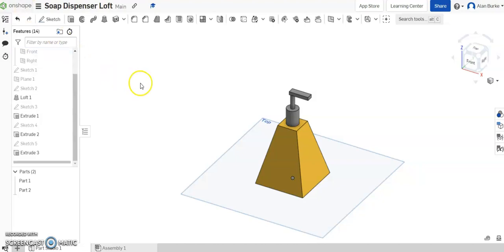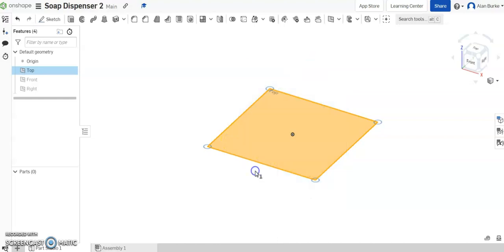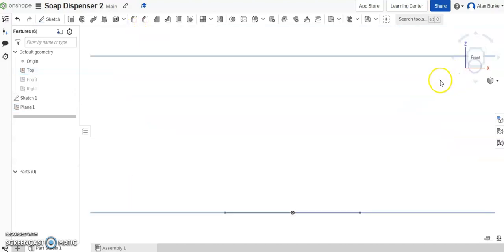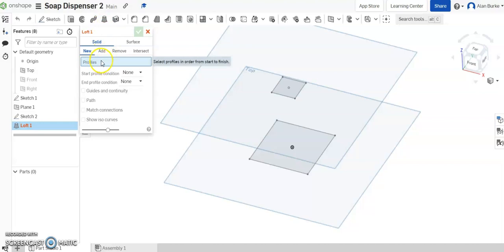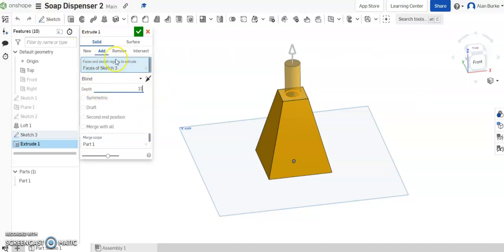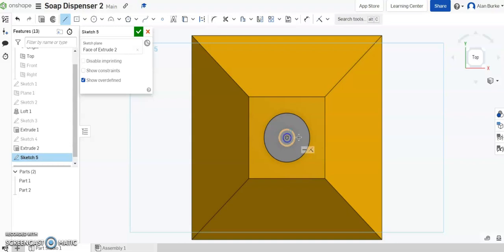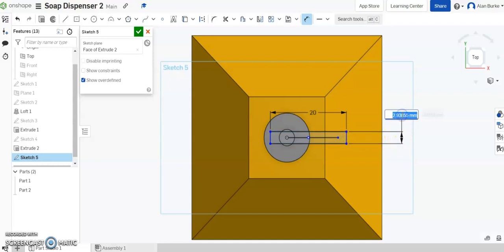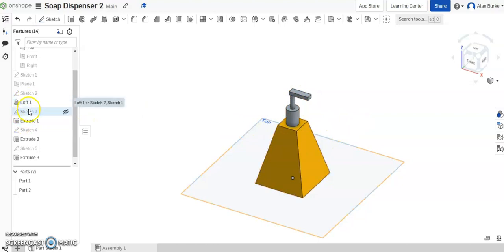OnShape Soap Dispenser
How to model a basic soap dispenser in OnShape.